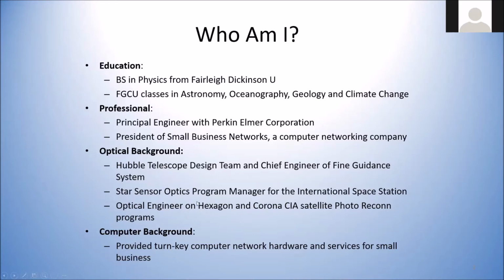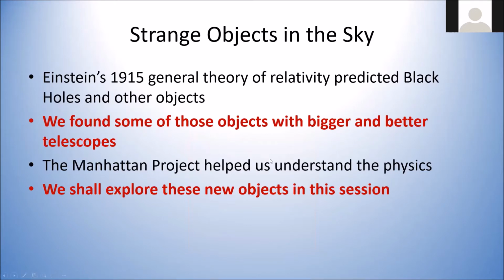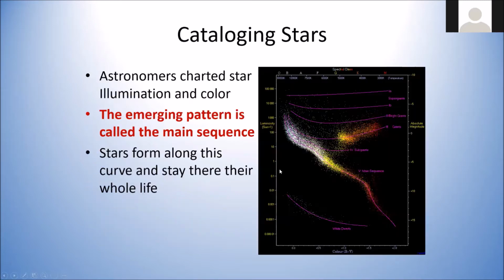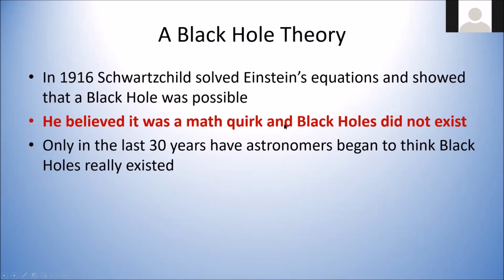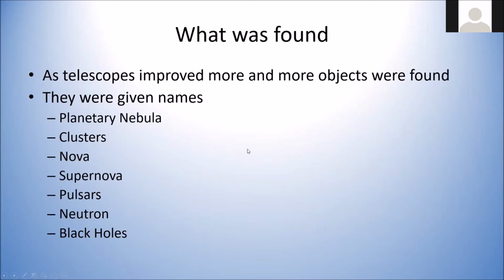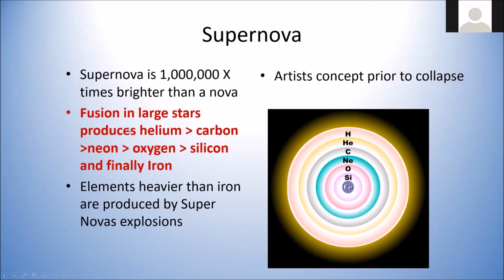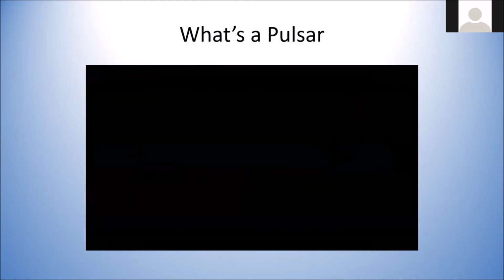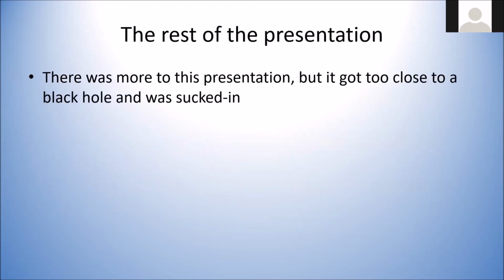Black Holes - Sound Learning Session